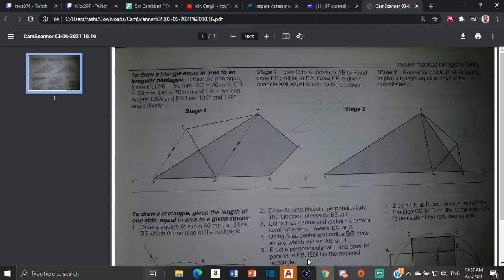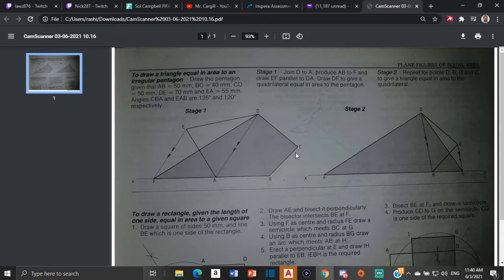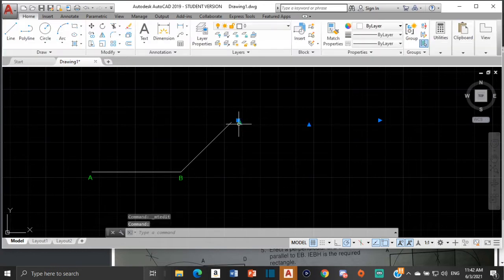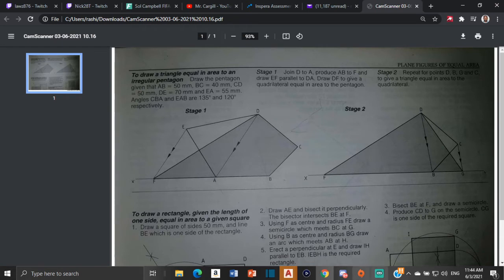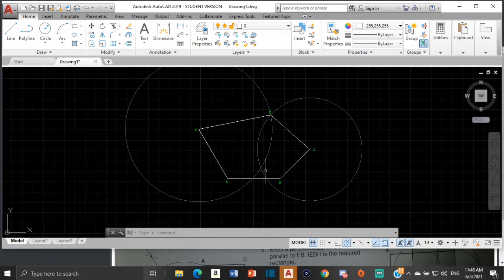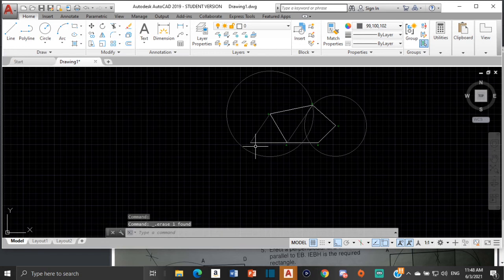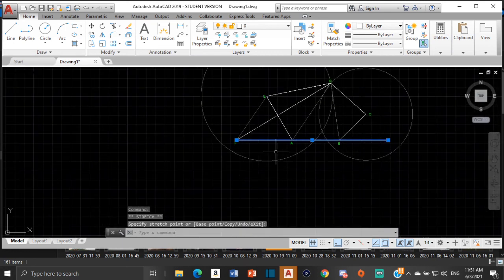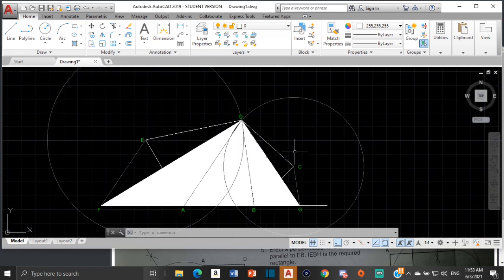HOW TO DRAW A TRIANGLE EQUAL IN AREA TO A PENTAGON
This video explains how to draw a triangle equal in area to a pentagon. If you are interested in one on one tutoring you can head over to